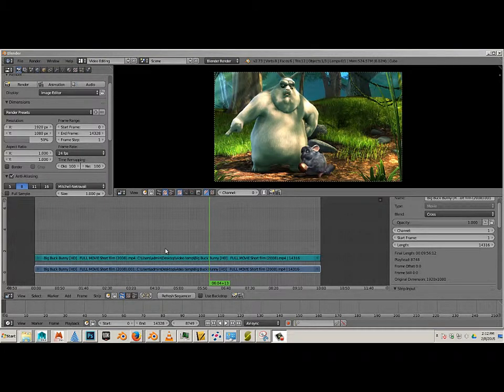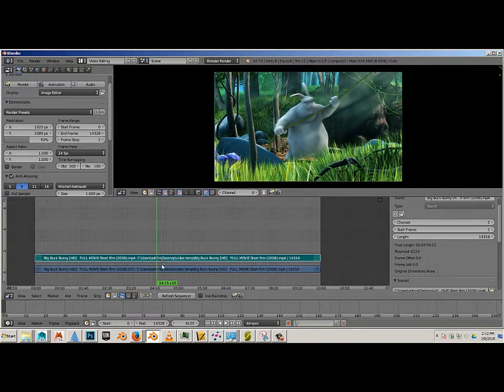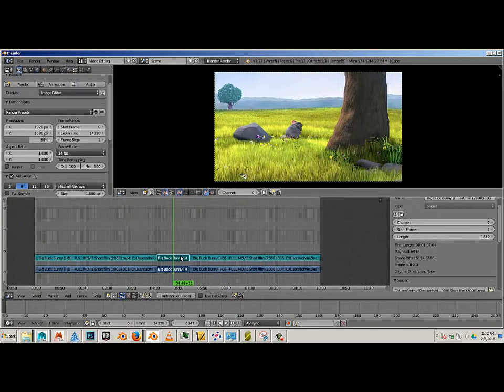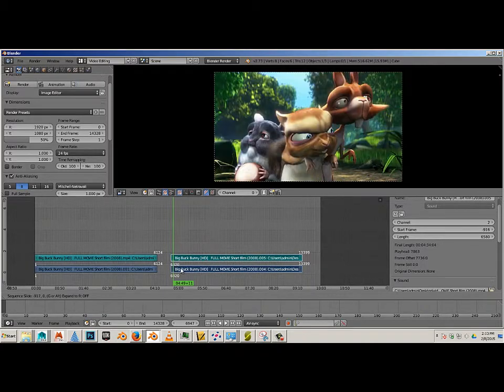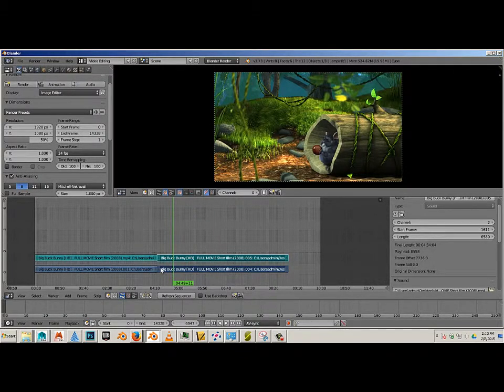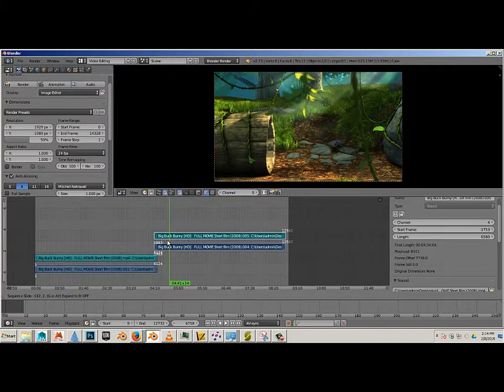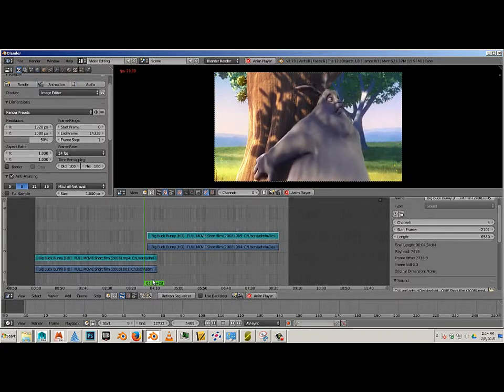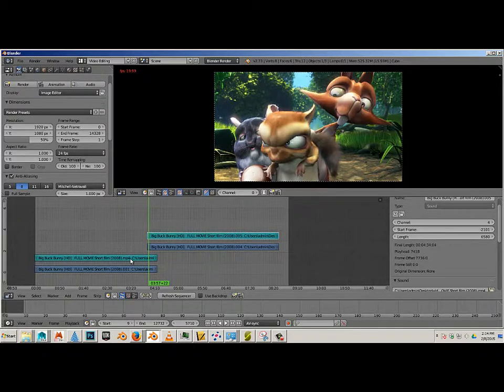0103 Blender Basic Cutting and Moving footage